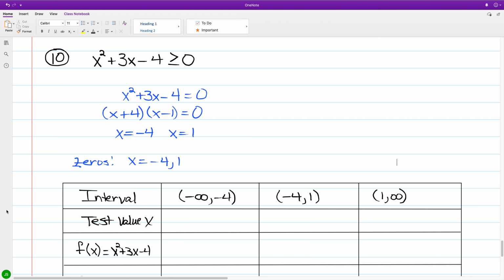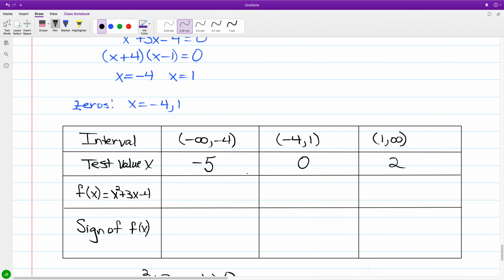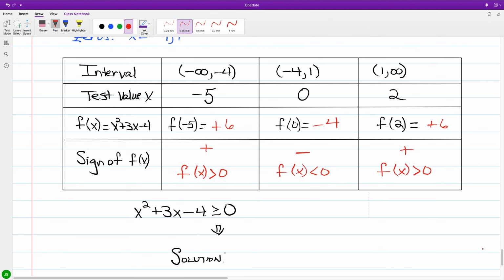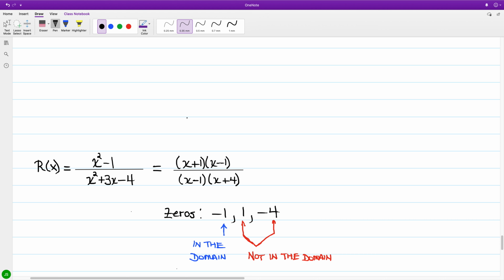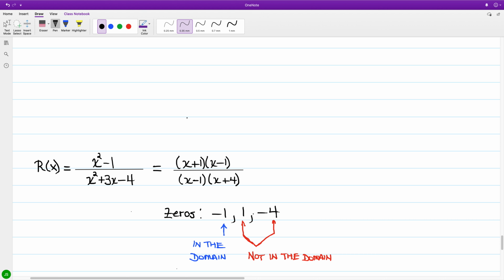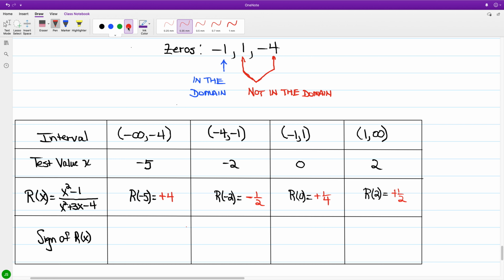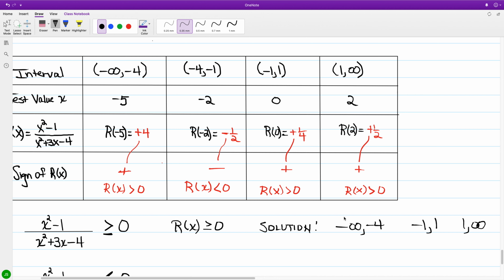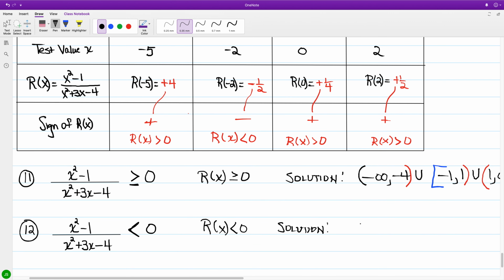MAT 171-TEST 3 REVIEW SOLUTIONS PART 5